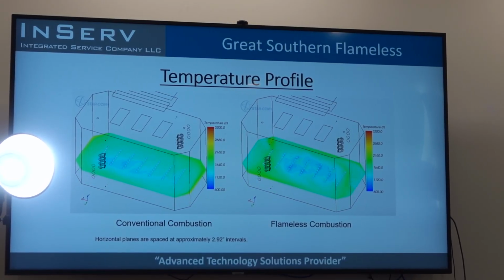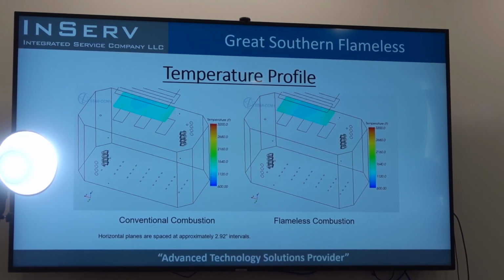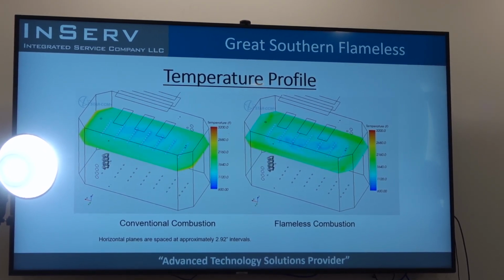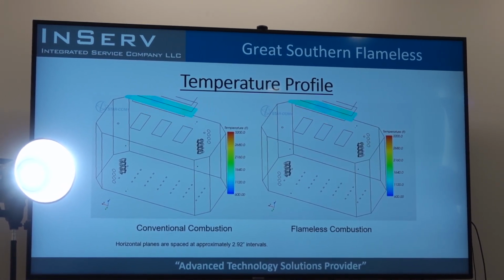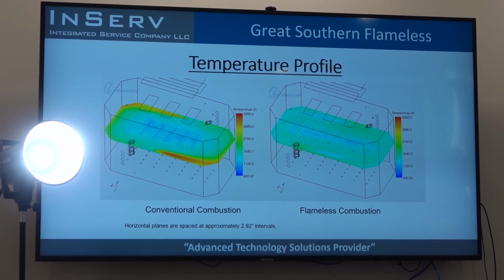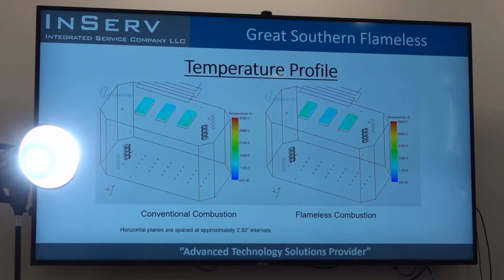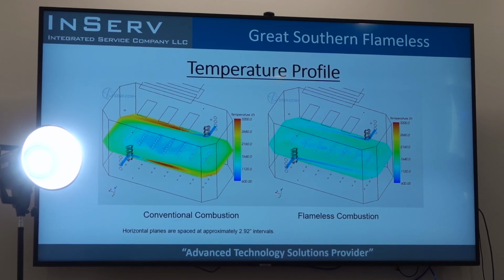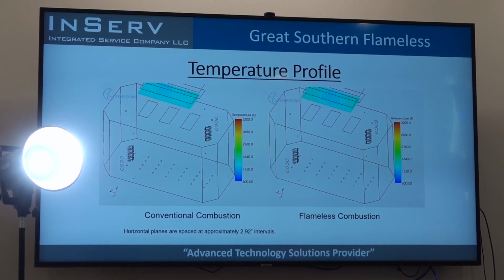GST BASE CUT 1